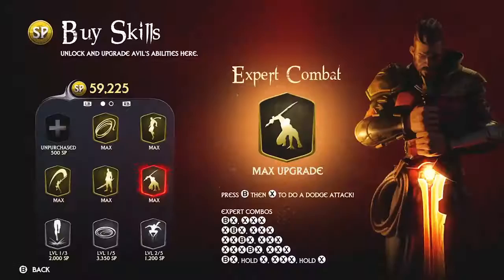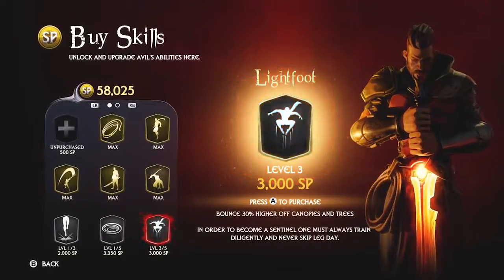EXTINCTION - New Gameplay Trailer (Humans vs Titans Game 2018)